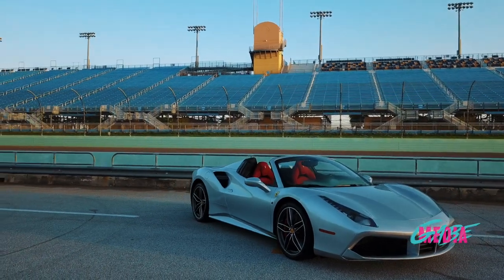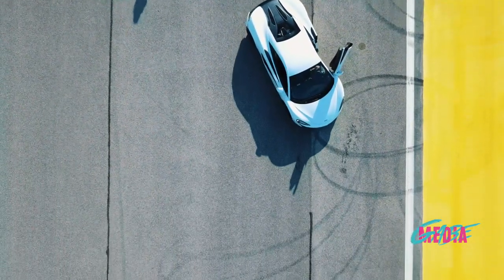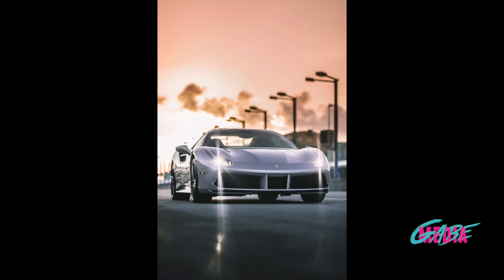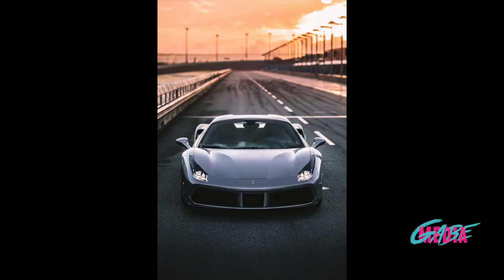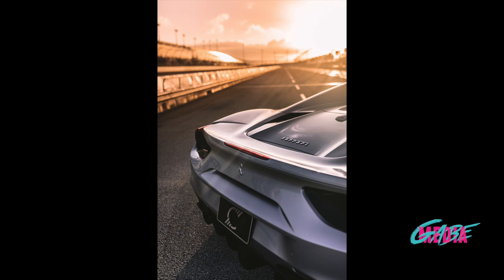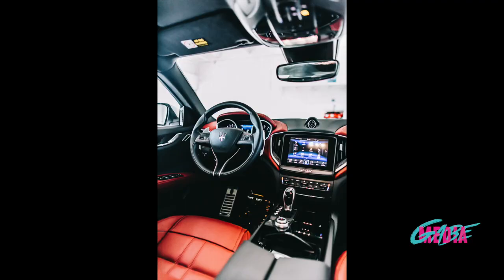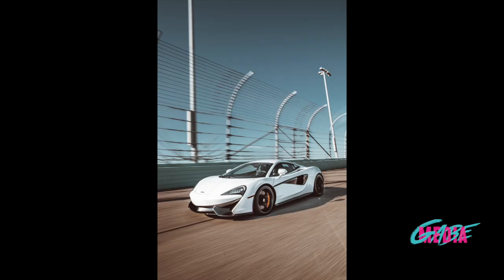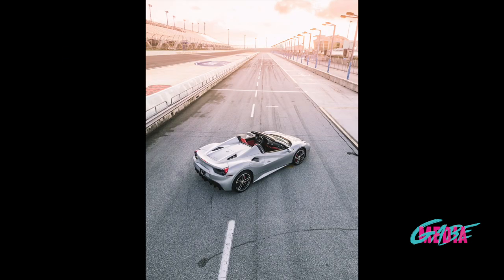Photographing my new car at the Homestead Speedway (I wish)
What's up guys! Welcome back to another video! This time we are talking cars. I will take you through a recent photoshoot and explain how I got the shots. I talk about equipment used and also share some pro tips and tricks. these cars where shot at the Homestead Miami Speedway.